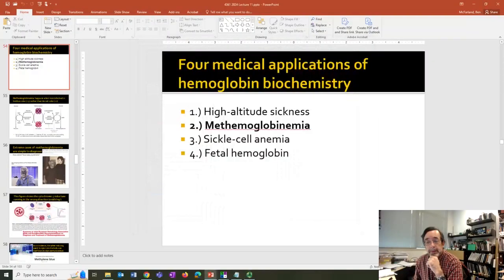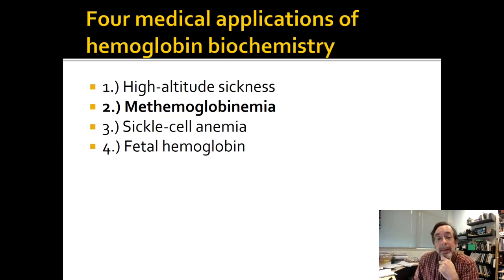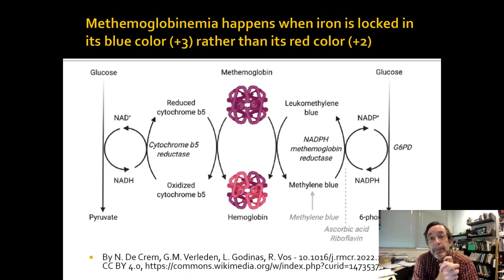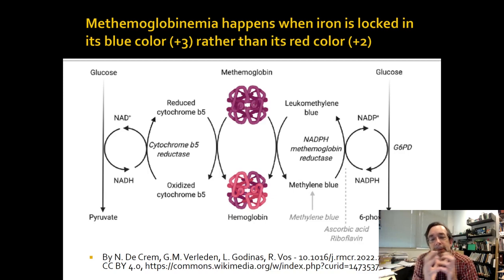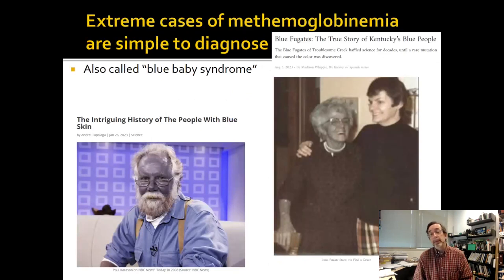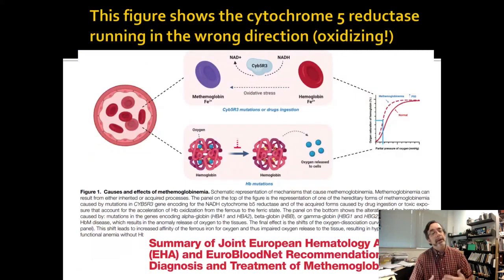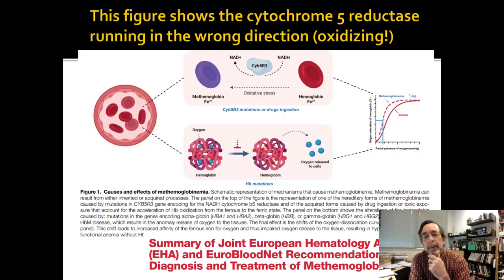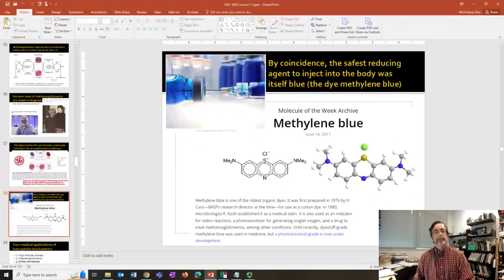4361 Mini Lecture 11a: Methemoglobinemia, When Hemoglobin Turns Blue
Follow-Up to Chapter 5 of Lehninger Biochemistry